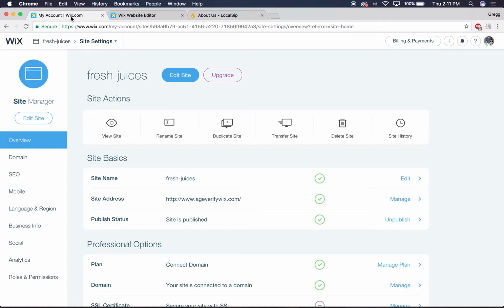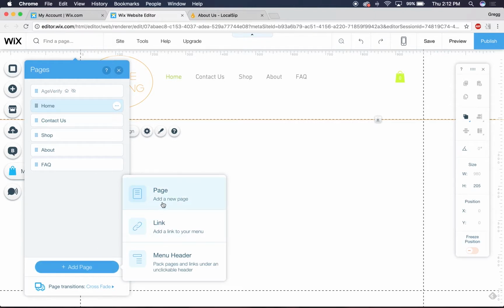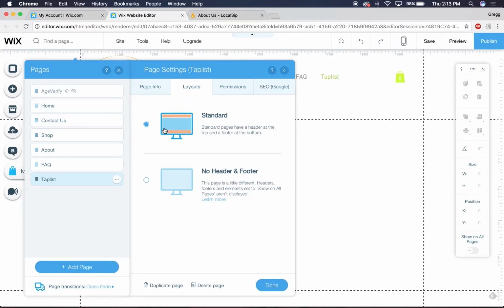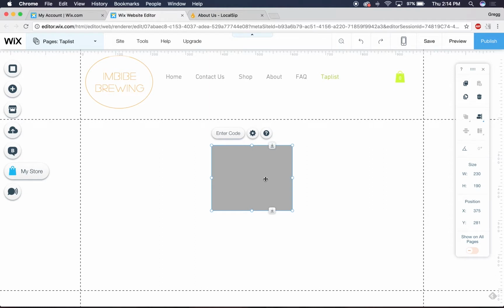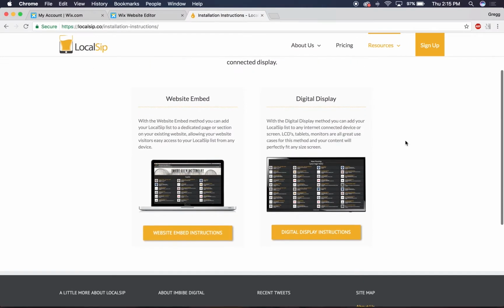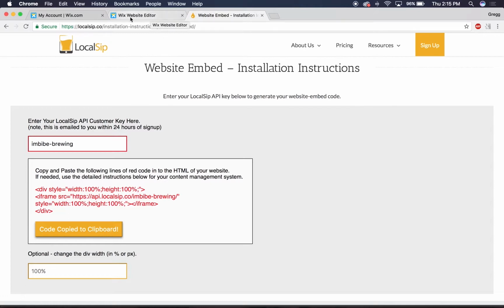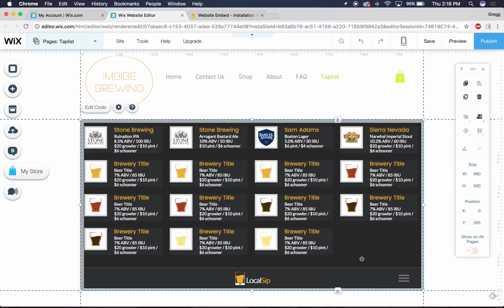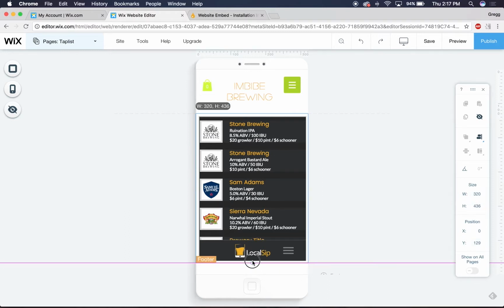Add LocalSip Taplist in to a Wix Website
Add your LocalSip taplist directly in to your Wix website. This video walks you through creating a new page on your Wix website, and then embedding the LocalSip code to display your Taplist.